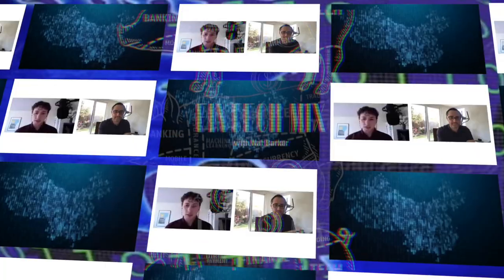008. "Financial Platforms" with William Barraclough (Tide Bank)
FinTech Mix is a specialist podcast aimed at professionals working within Fintech. We seek to celebrate and learn from the lesser known movers and shakers in the industry.

Award winning journalist Nat Barker provides an outsider's perspective on Fintech, speaking to the industry's challenge to explain its benefits to the wider public.

Joining us this episode is the creative director at Tide Bank William Barraclough.

William was hired to grow and lead the global design discipline at Tide in Jan, 2020. He oversees the strategic side of design at Tide driving their maturity and impact to create greater value for their members and the business.

William is a UK based design leader, with a background in building multi-discipline teams. He has worked both agency and product side, with some of the world’s top brands including BBC, Betfair, Zoopla, Nike and Save the Children. He is currently Creative Director at Tide, where he set up and runs the design, research and product design team.

Please welcome to the show William!